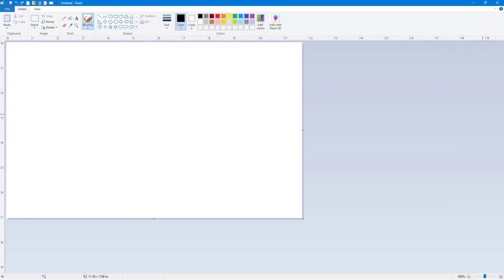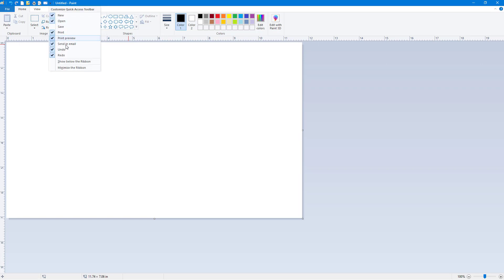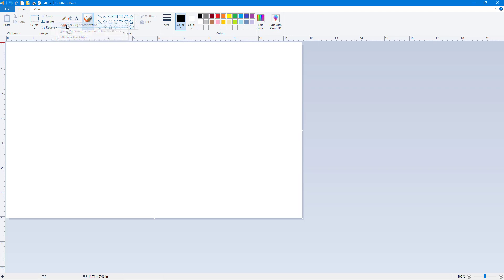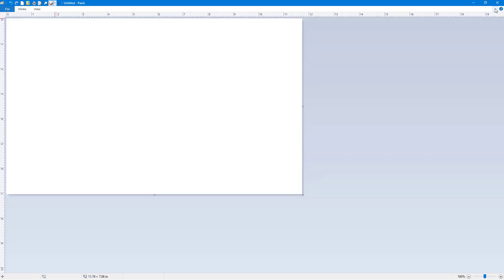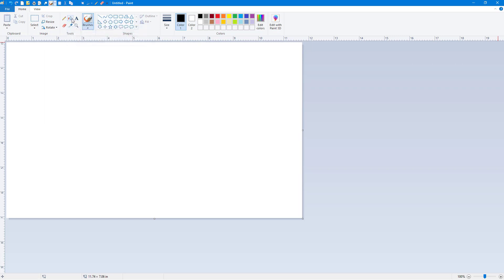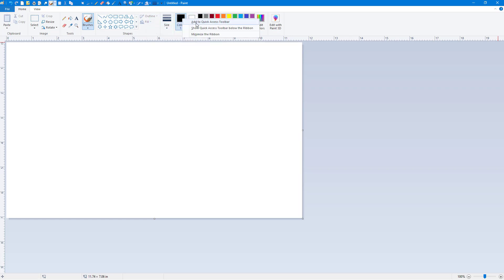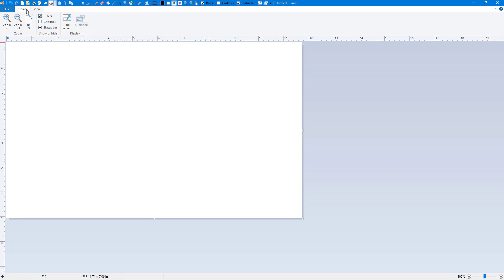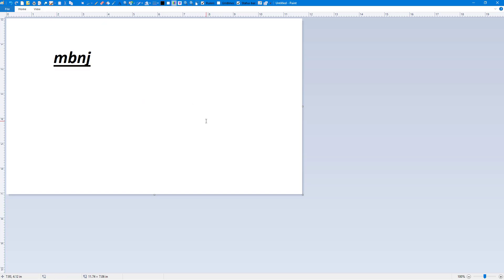MS Paint Tutorial - Lesson 34 - Add to Quick Access Toolbar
In this tutorial, we will be discussing about Add to Quick Access Toolbar in MS  Paint